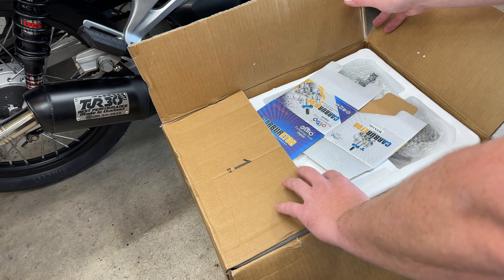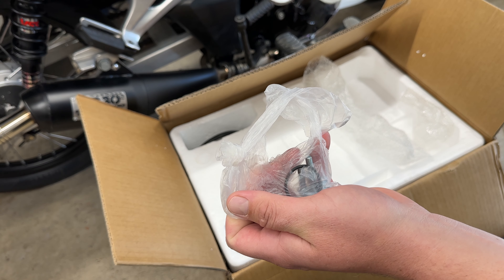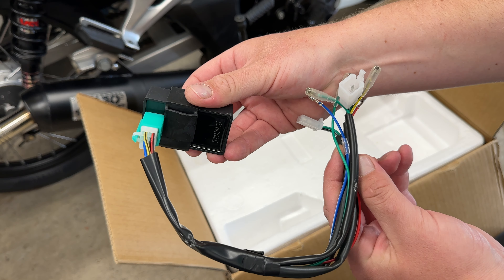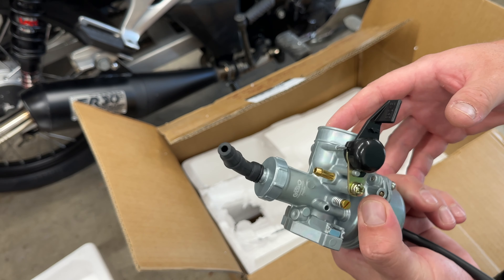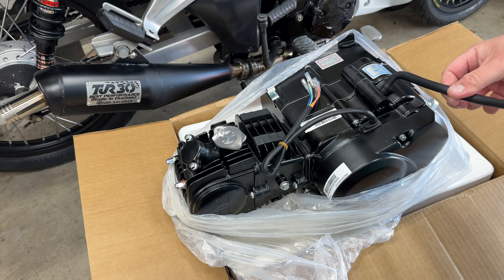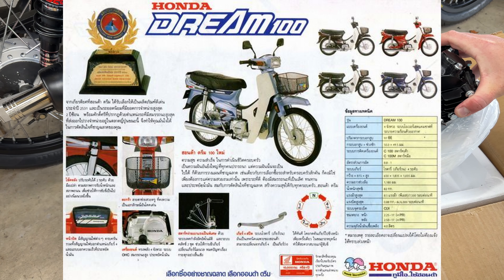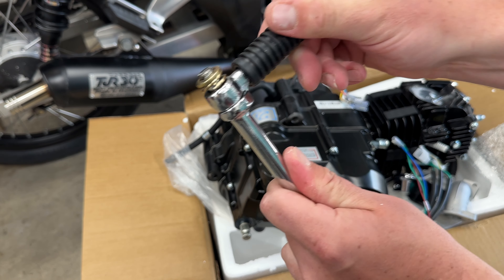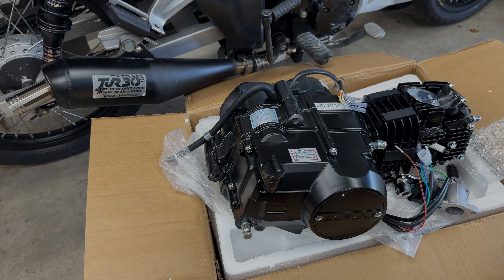125cc Semi-auto Chinese engine unboxing